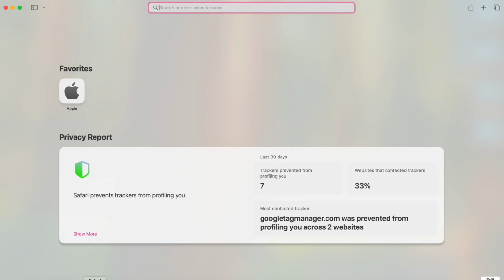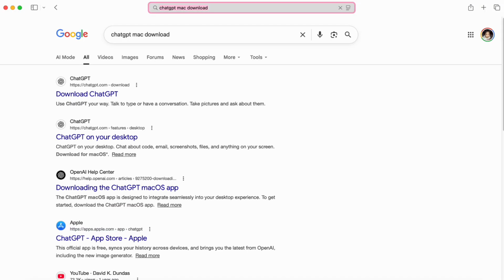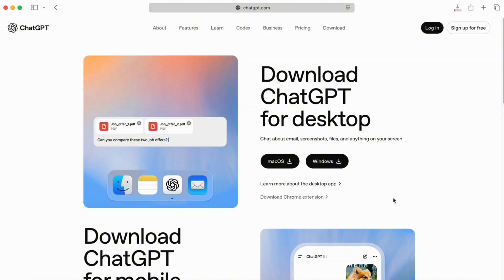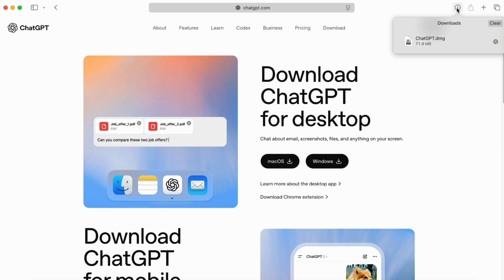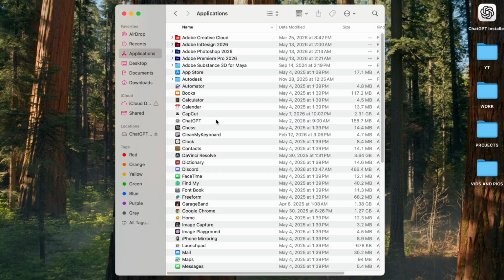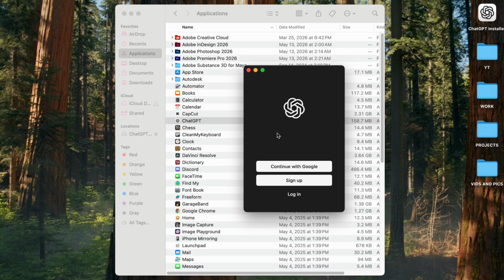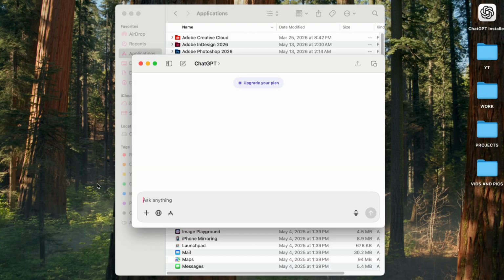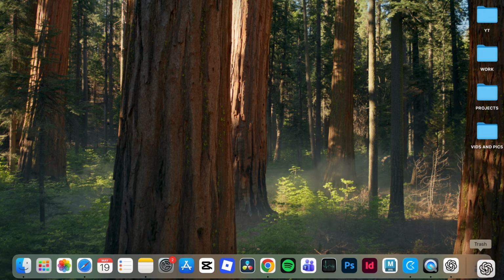How To Download ChatGPT App On Mac (WORKING 2026!)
In this short video I'm going to be showing you how to download the ChatGPT app on Mac step by step.